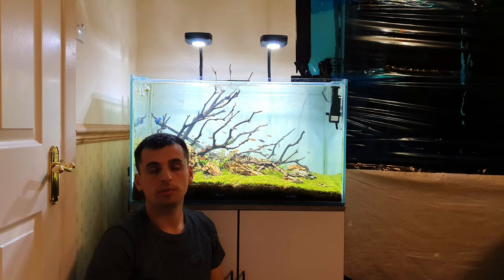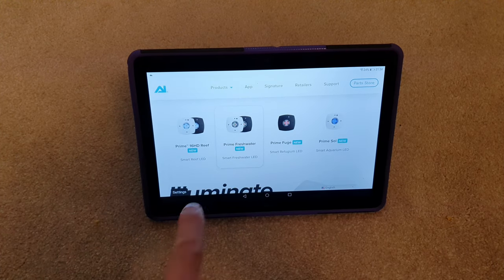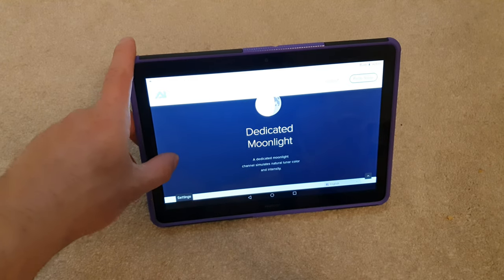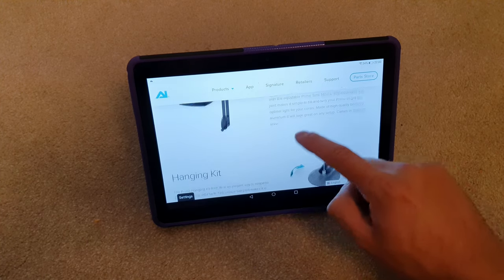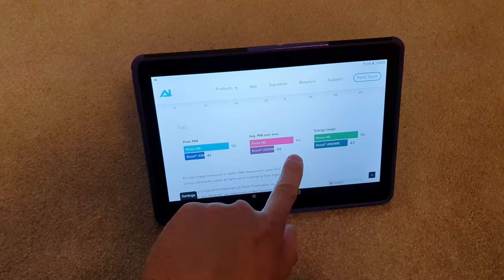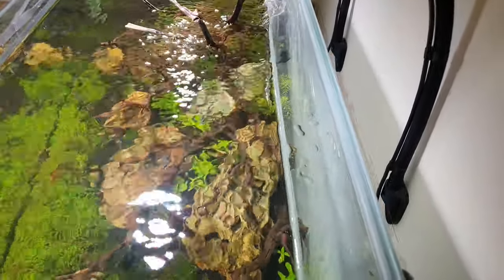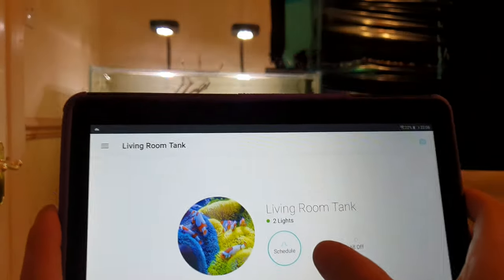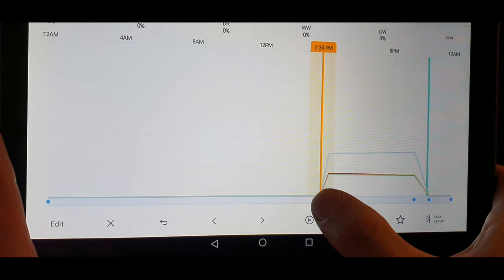Aquaillumination ai freshwater prime review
If your interested in my light schedule message me and I'll email it you